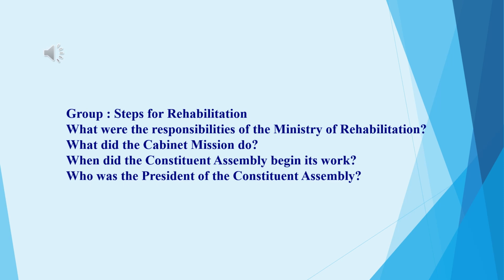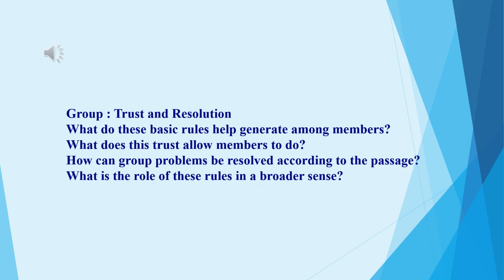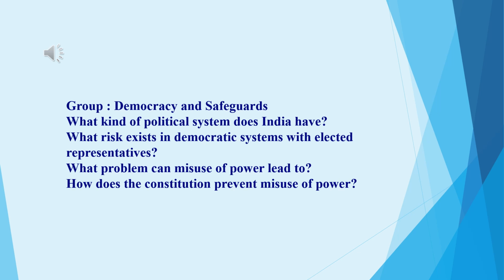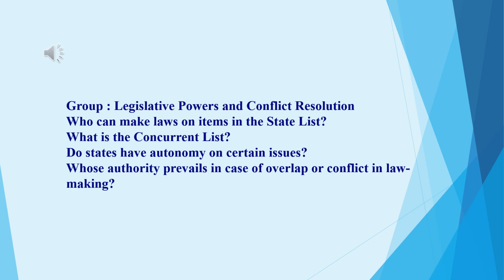Constitution of India Question Bank 8th social science RADCLIFFE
The Constitution of India Question Bank
Musk social science
Constitution of India Question Bank